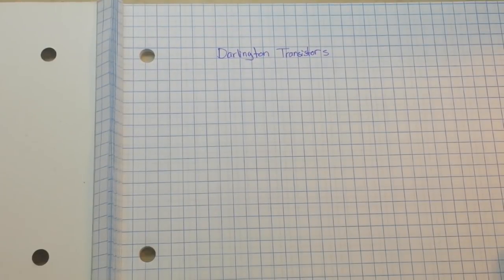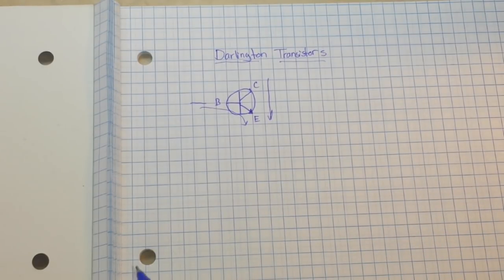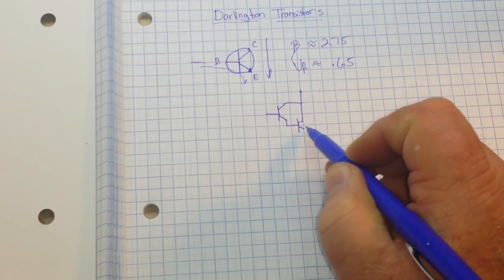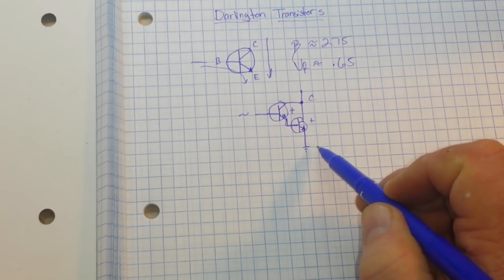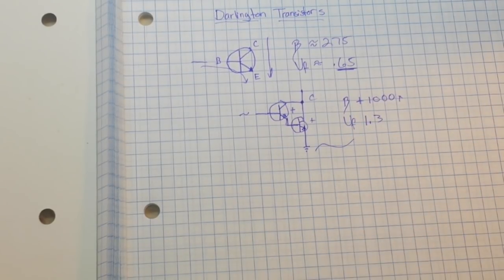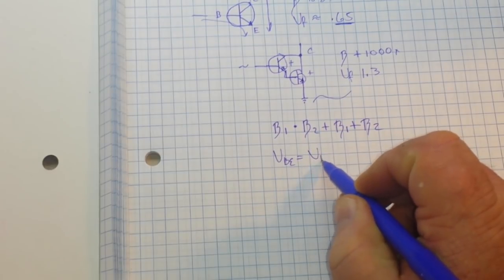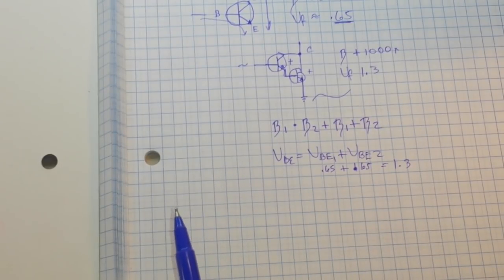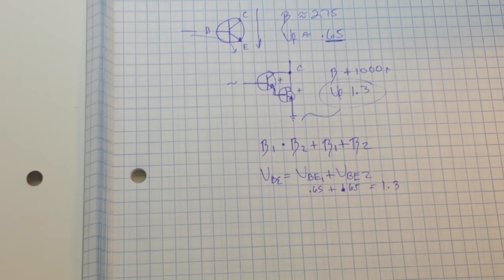Introduction to Darlington Transistors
In this video we look at the Darlington transistor. How it derives it high gain, and what are the advantages. We also discuss disadvantages and it uses.

FAQ:
Experience: United States Navy STS, Bayer Intnl Process Engineer
Health: BAD (Congestive Heart Failure)